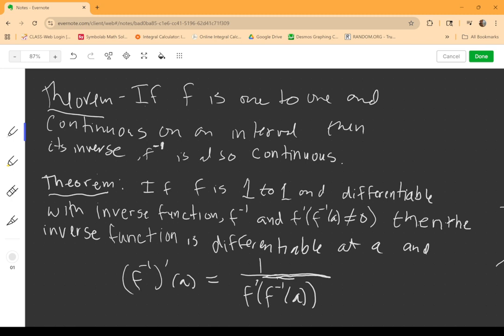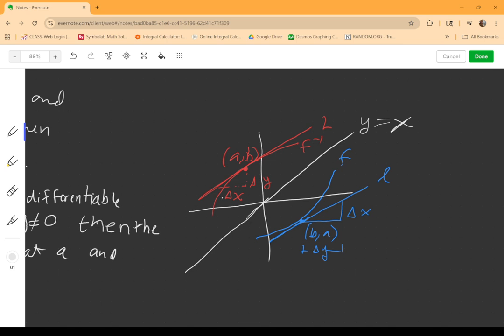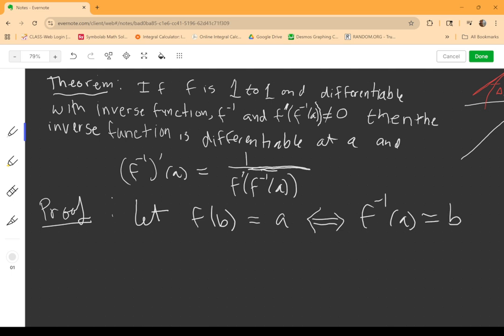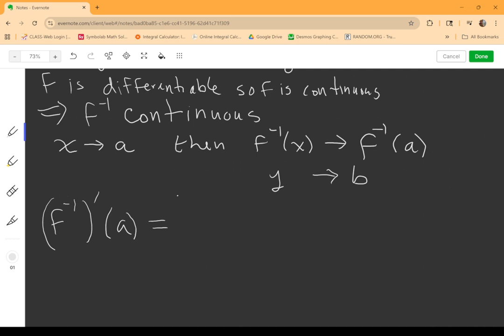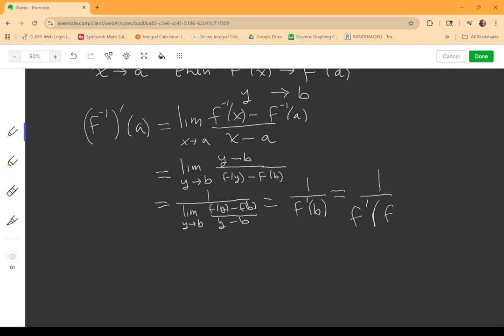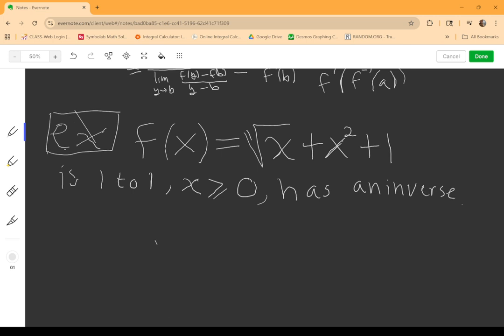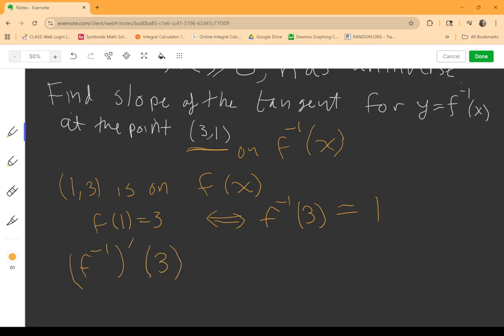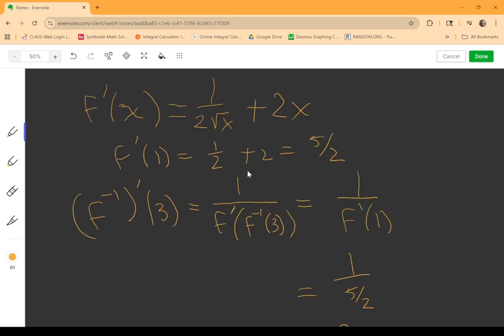MTH 2 Calculus of Inverses